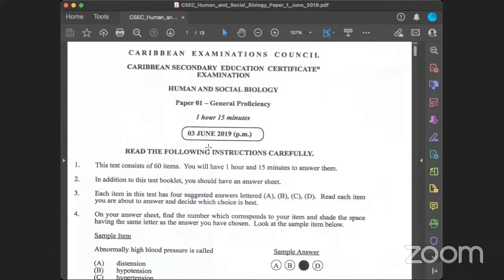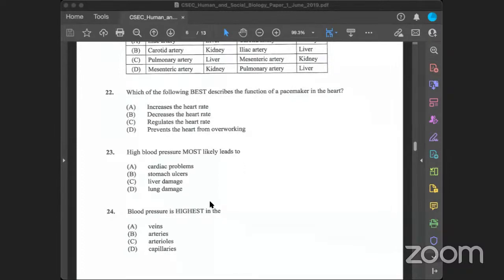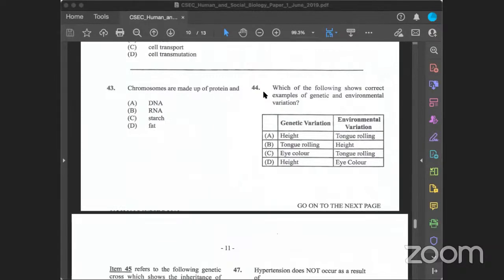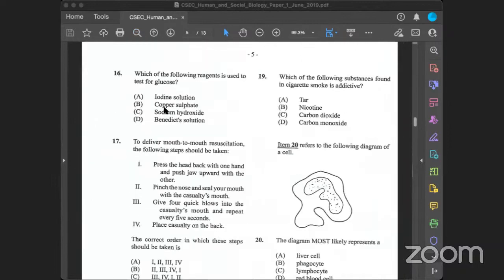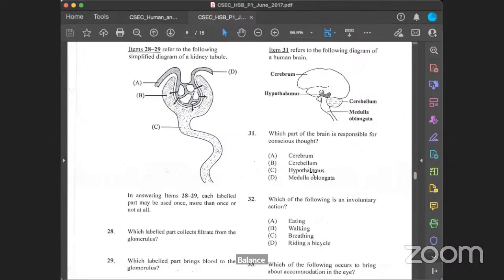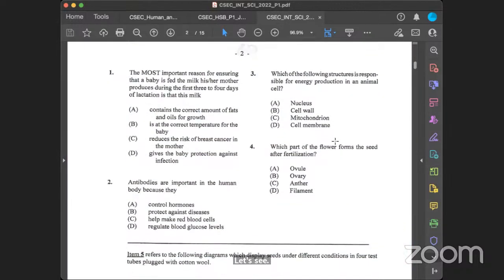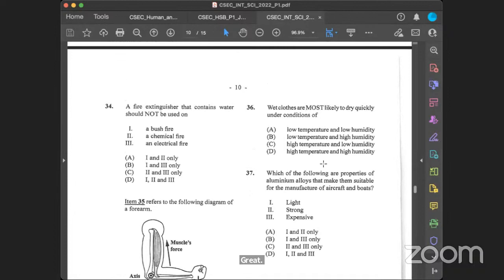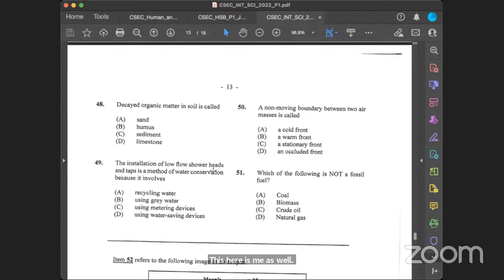HSB P1 & Inte P1